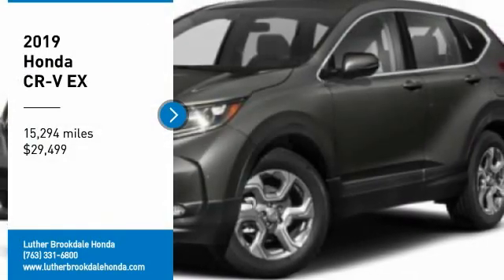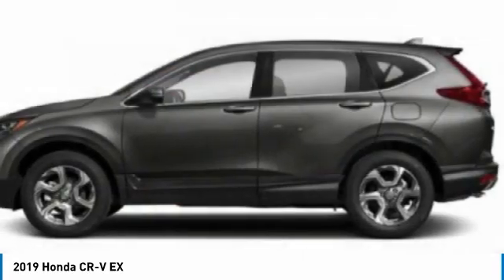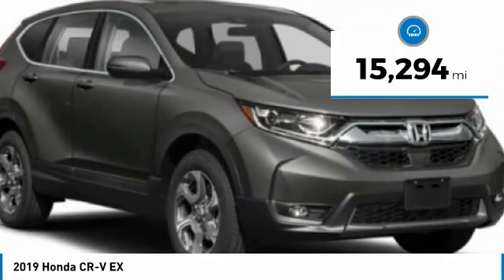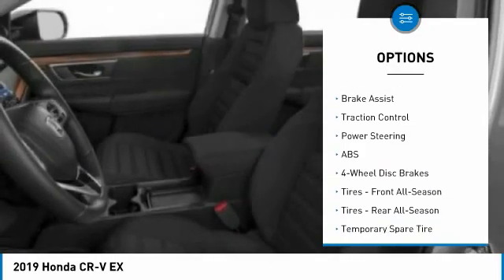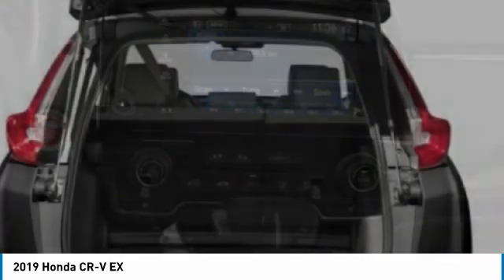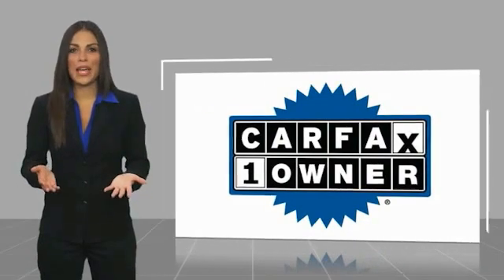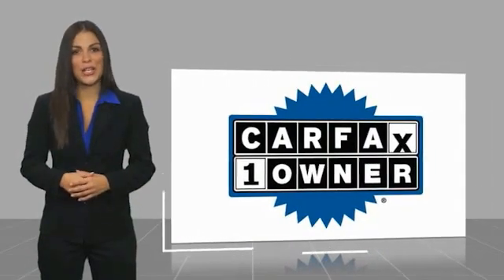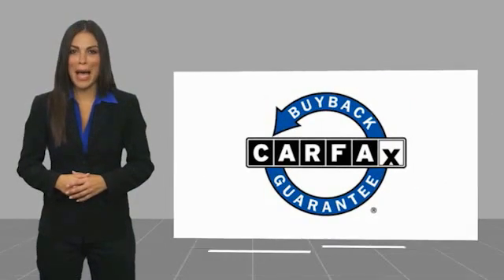2019 Honda CR-V Brooklyn Center,Maple Grove,Plymouth,Minneapolis P30419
2019 Honda CR-V EX

CARFAX 1-Owner, LOW MILES - 15,294! EX trim. PRICED TO MOVE $2,900 below Kelley Blue Book! EPA 33 MPG Hwy/27 MPG City! Sunroof, Heated Seats, Blind Spot Monitor, Lane Keeping Assist, Apple CarPlay, Alloy Wheels, Turbo, AWD. READ MORE!DISCOVER THE LUTHER ADVANTAGEThe Luther Advantage is a complete and comprehensive package of benefits designed to make buying-and driving-a vehicle from the Luther dealerships a pleasant and convenient experience. From the peace of mind that comes with a 5 Day-500 Mile Return or Exchange Policy, 30 Day 1,500 miles Full Warranty and 60 Day 2,500 miles Limited Powertrain Warranty and Free CARFAX Reports & Clean Title Guarantee on pre-owned vehicles, as well as providing Luther customers with full range of valuable savings at participating Holiday Stationstores including 10 cents off a gallon, $6 for The Works car wash among other advantages and guarantees. As much as we like satisfying customers, we like keeping them even more.WHY BUY FROM US?Brookdale Honda has moved across Brooklyn Blvd. to our incredible new facility. You will find Minnesota's largest selection of Pre-Owned Honda's and well as the full line up of new Honda's. Need financing? We have a variety of financing terms available. We will save you time and money. or call (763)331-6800EXPERTS REPORTEdmunds.com's review says It makes family life easier with a cavernous cargo area, abundant back seat room, easily accessed LATCH anchors and more clever storage solutions than an Ikea. It will also keep you safe..Check whether a vehicle is subject to open recalls for safety issues at safercar.gov